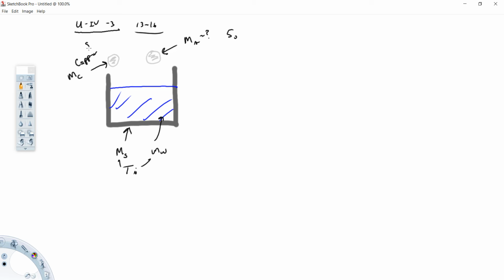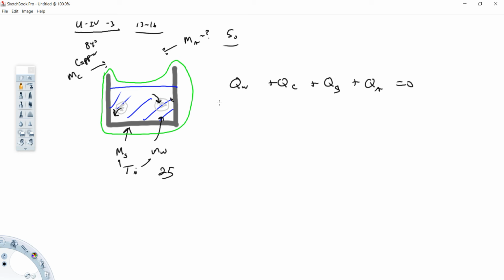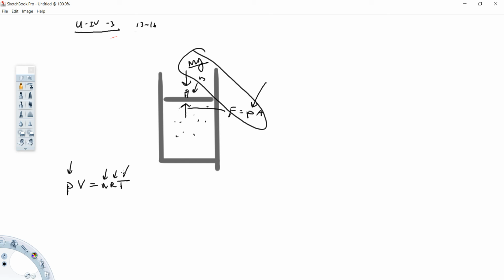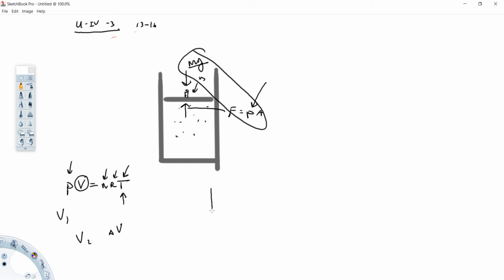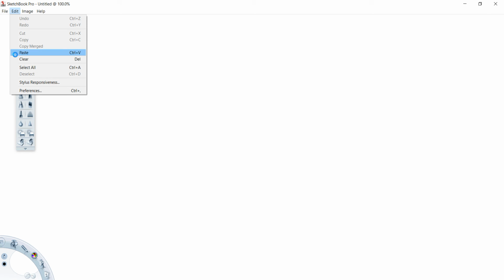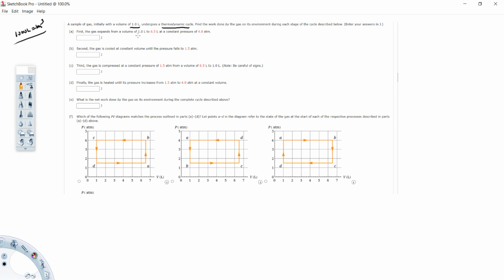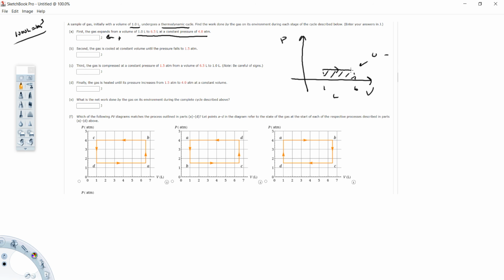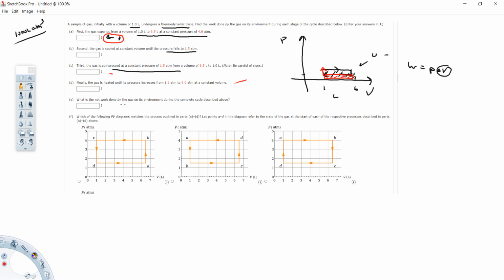phys 111 U IV 3 13 16